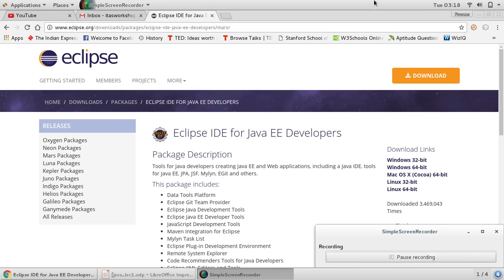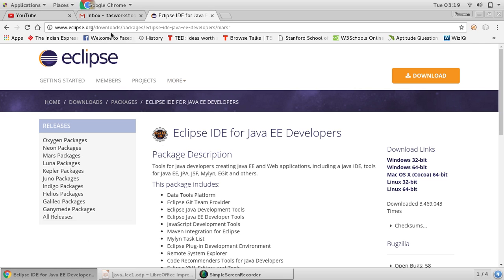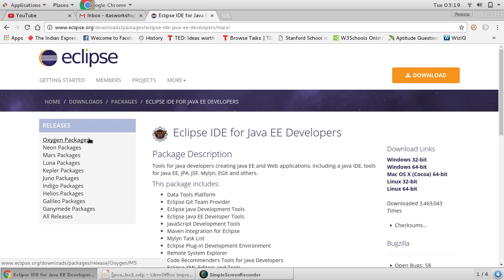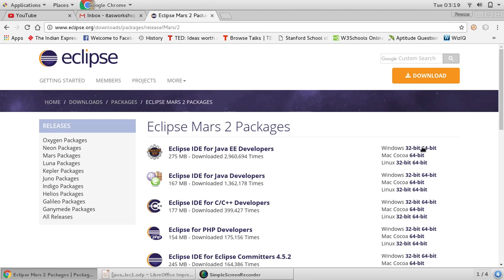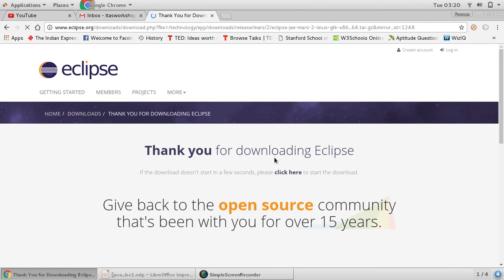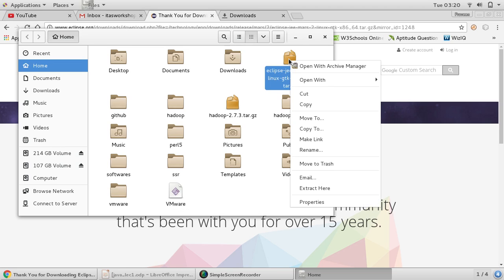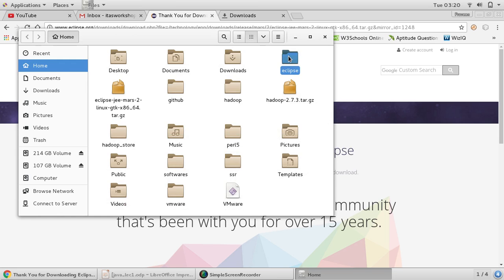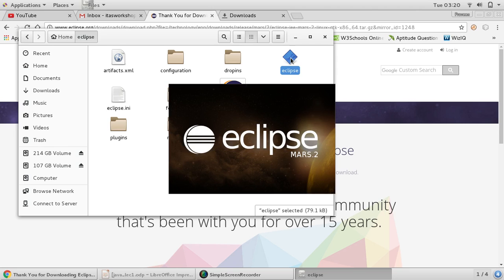How to set Eclipse IDE in Centos 7?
Untar it at place of your choice and start using it.